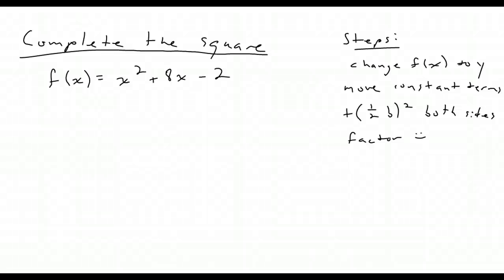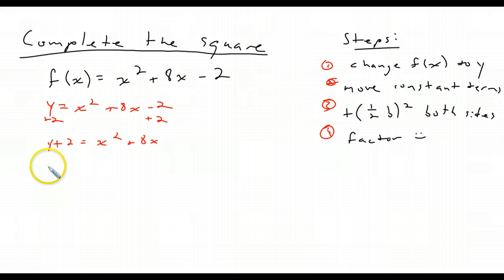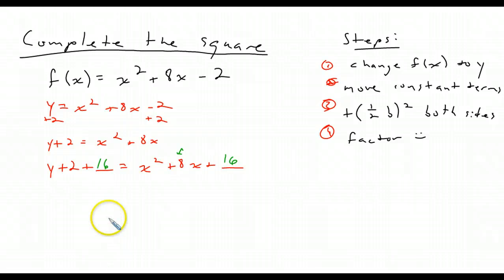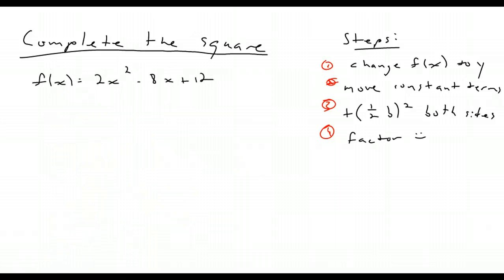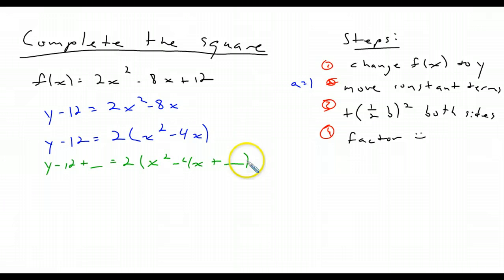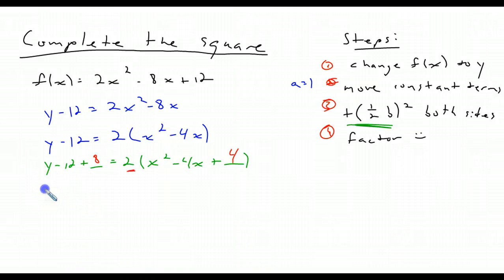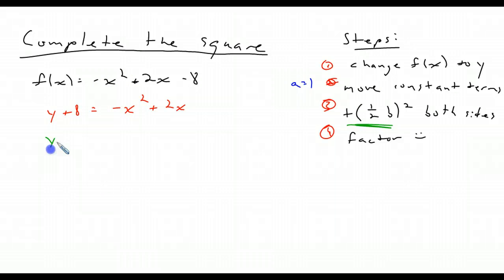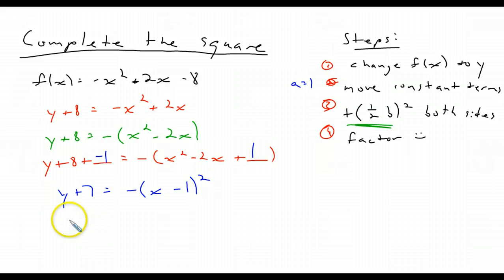Complete the Square Review